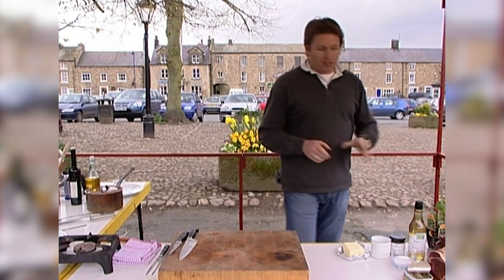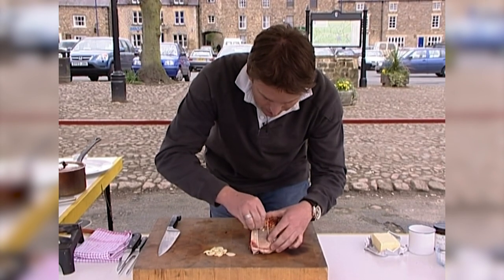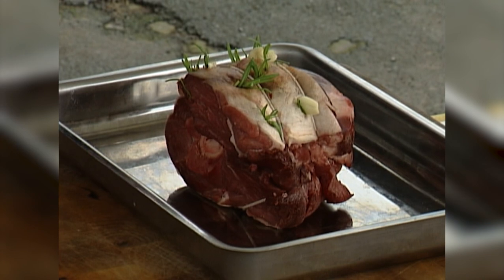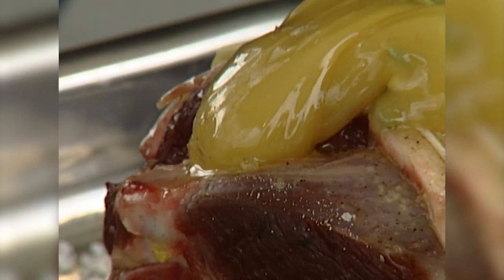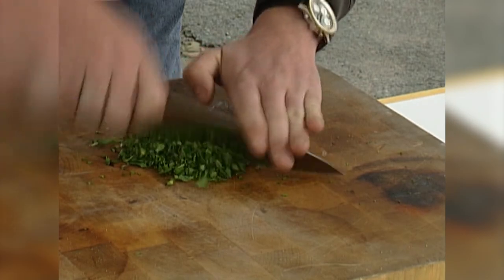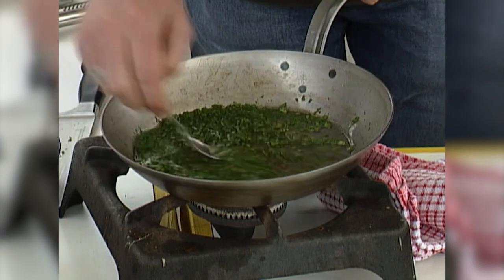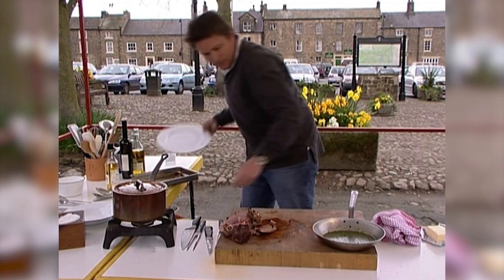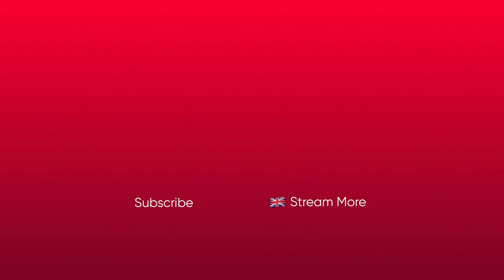James Martin WOWS Us With A Tender Lamb With Mint Sauce Dish | James Martin: Yorkshire's Finest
James Martin shows off a great way to use farm-fresh lavender and mint to elevate a tender lamb dish with mint sauce and a side of buttered carrots.

🇬🇧 Catch full episodes of your favourite Food Network shows on discovery+

From season 1episode 13.